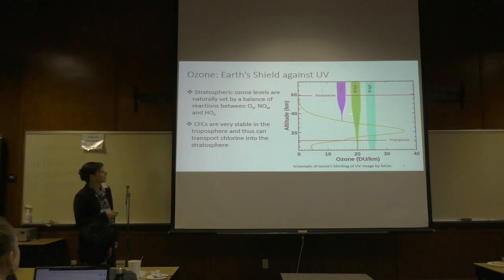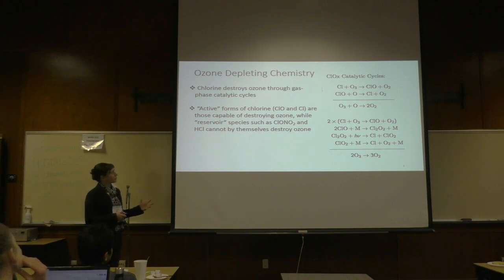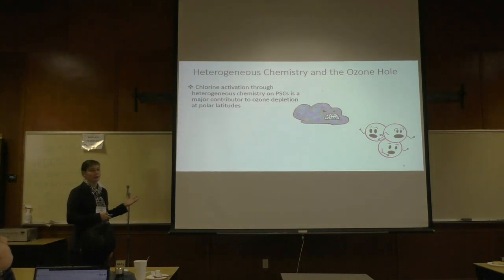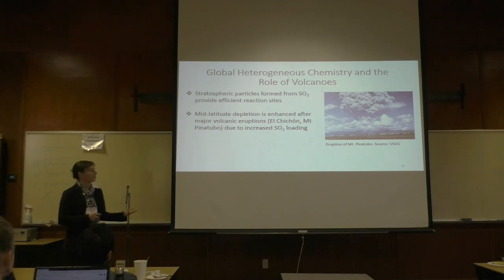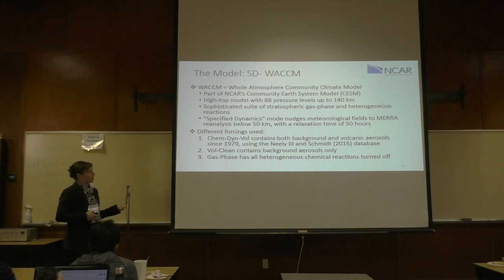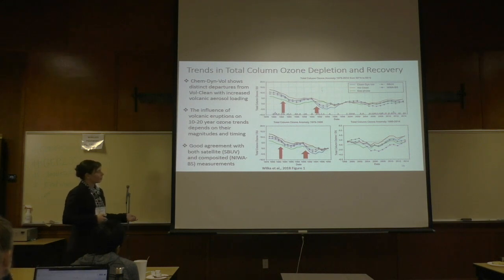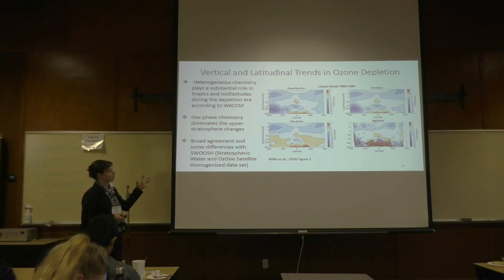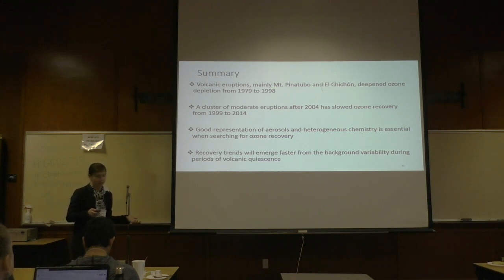Graduate Climate Conference 2018: Catherine Wilka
"The role of heterogeneous chemistry on volcanic aerosols in stratospheric ozone depletion and recovery"

Catherine Wilka (Massachusetts Institute of Technology)

12th Annual Graduate Climate Conference
November 2-4, 2018
Pack Forest, WA